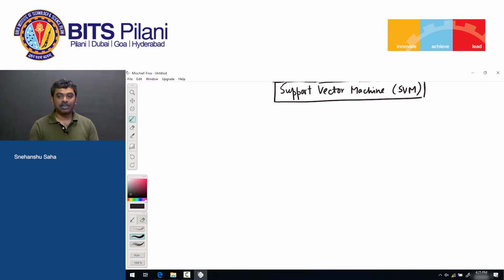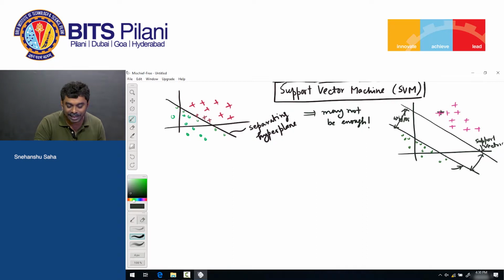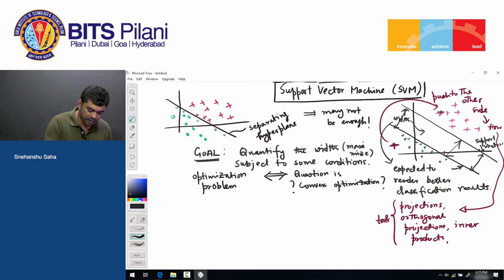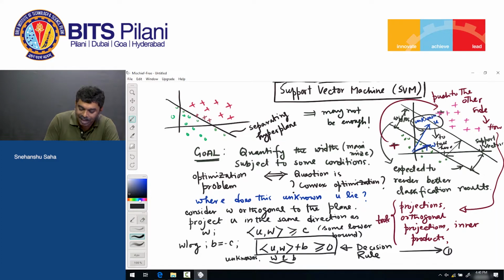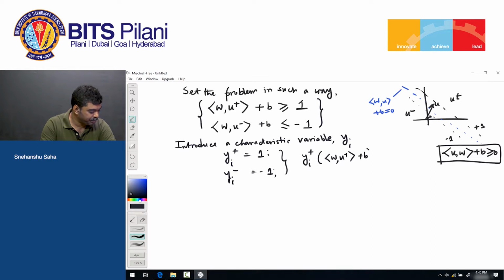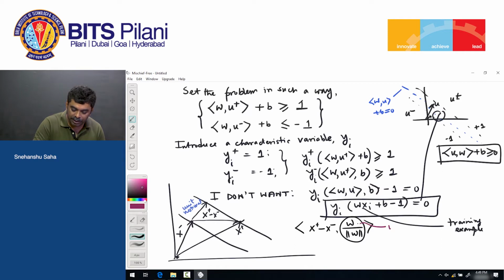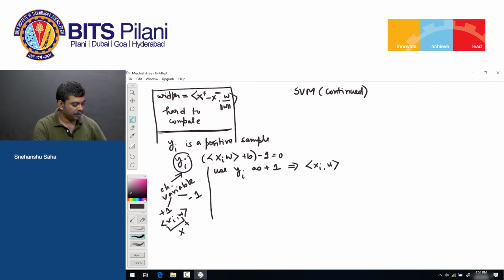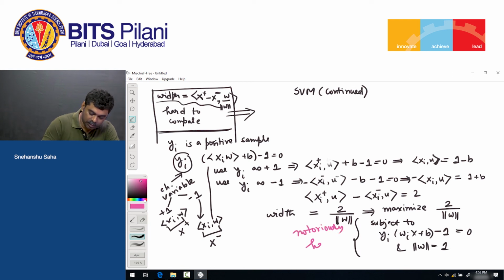ML_RL_20_SVM_I